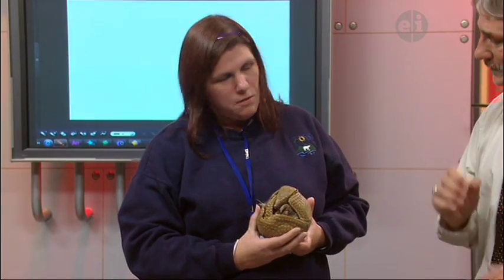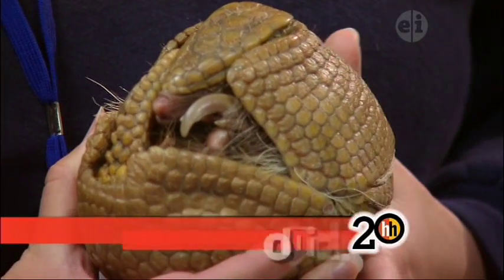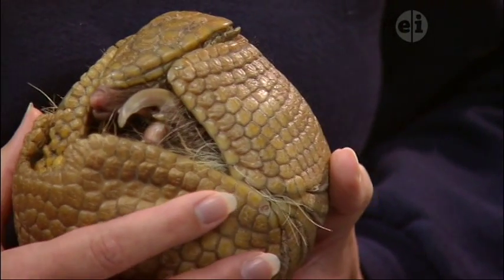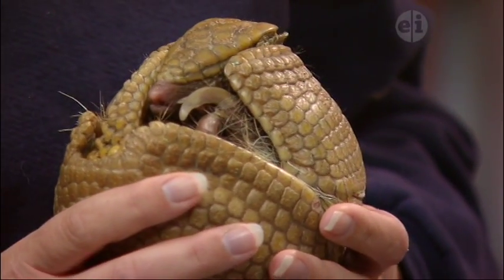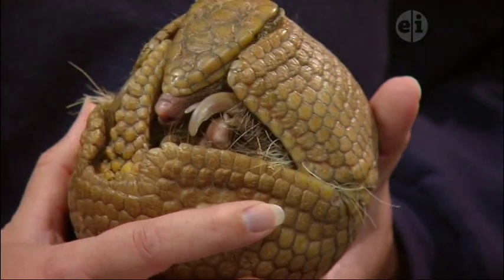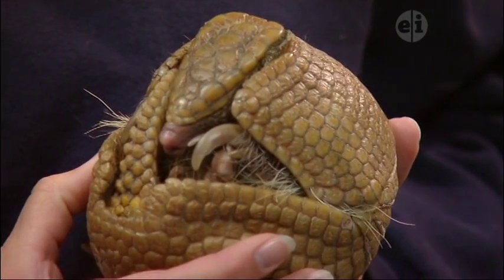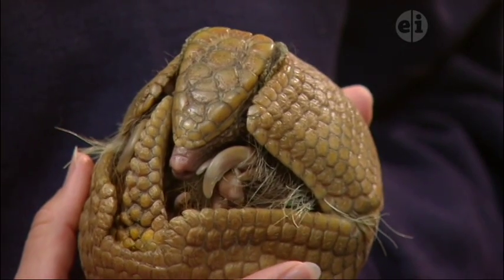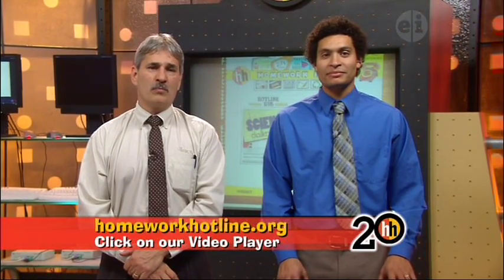WXXI's Homework Hotline segment with the Seneca Park Zoo - Southern three-banded armadillo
Seneca Park Zoo has partnered with WXXI's Homework Hotline for the past decade, presenting an animal ambassador and educating on conservation as well as spreading the word about the Zoo's many events. Benefits to this exposure helps to increase our reach and encourages people to visit the Zoo. (Video provided by WXXI's Homework Hotline)